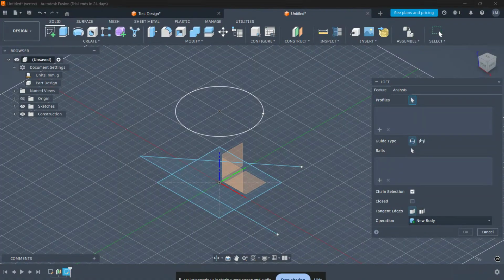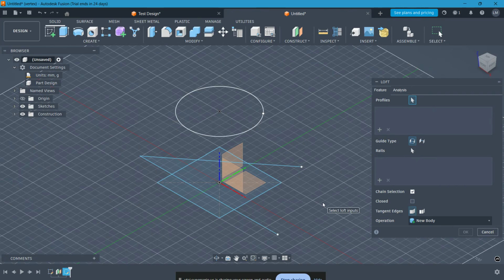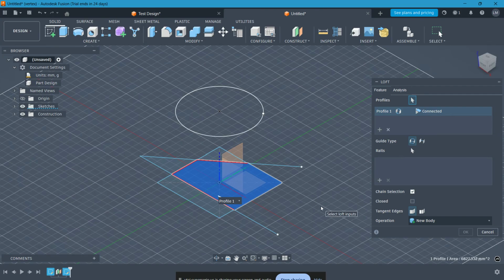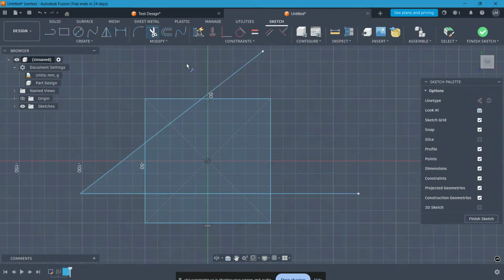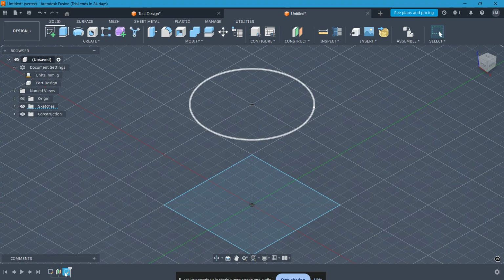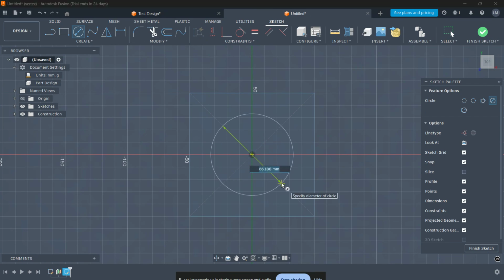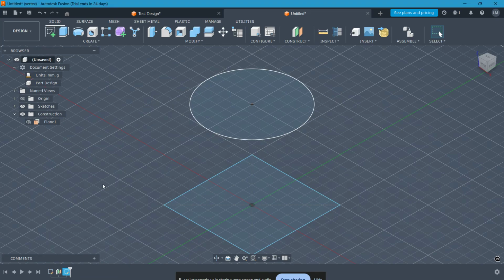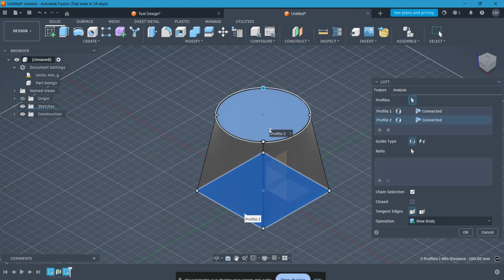Fusion 360 Loft Error (2026 Easy Guide)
Learn how to fix Fusion 360 loft errors quickly and easily. This guide covers common causes and step-by-step solutions to get your loft working again.

Timestamps:
0:00 Introduction
0:18 What Causes Loft Errors
0:40 Check Closed Profiles
1:10 Align Profiles Properly
1:40 Fix Incompatible Profiles
2:10 Guide Rail Issues